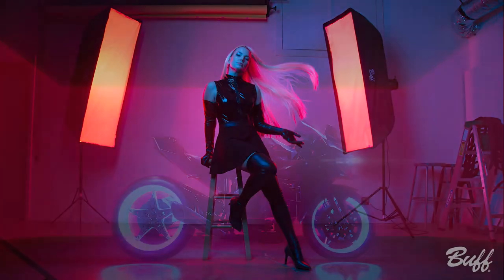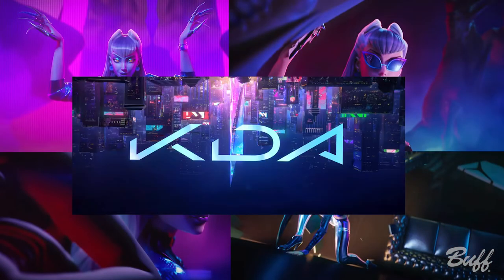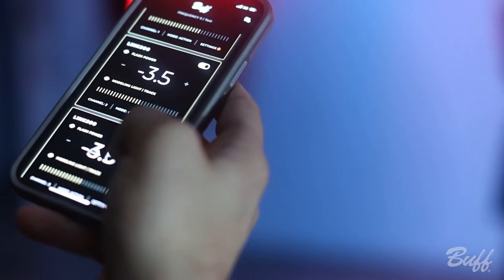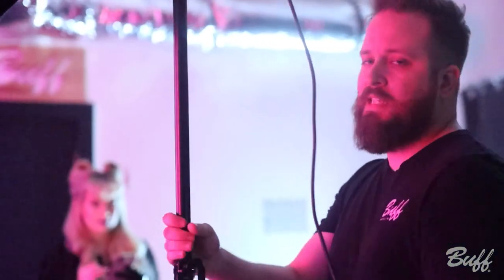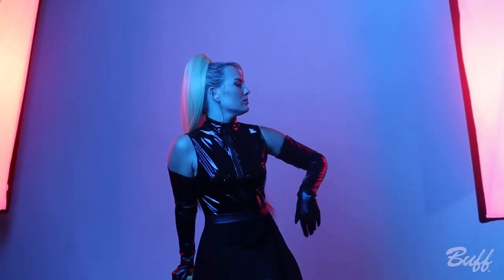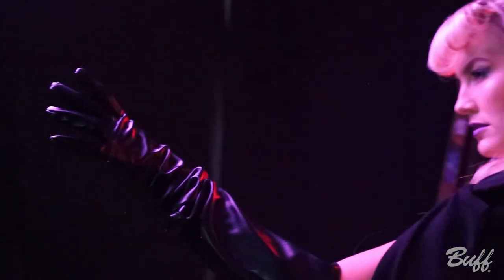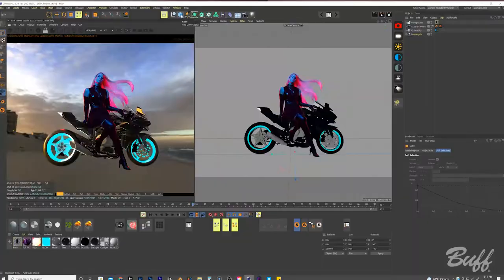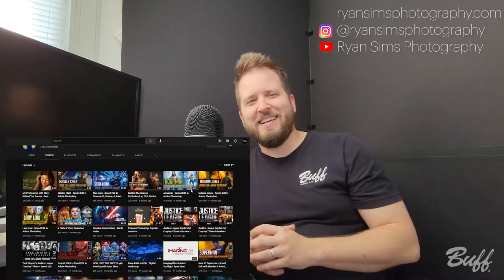HOW I GOT THE SHOT | Digital Compositing with K-Pop Inspired Photoshoot (with Ryan Sims)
In this segment, Ryan walks us through not only his process for digital compositing, but also his initial set up for his photoshoots and how it factors into the polished products.

Check out Ryan's full webinar with B&H!

MUSIC
K/DA - MORE (Instrumental) - Yumlia